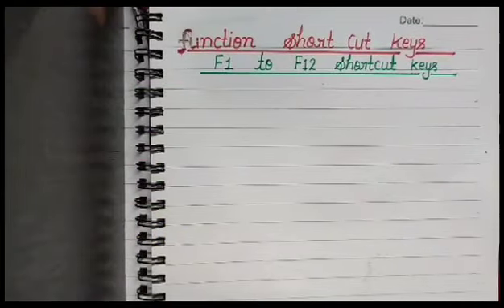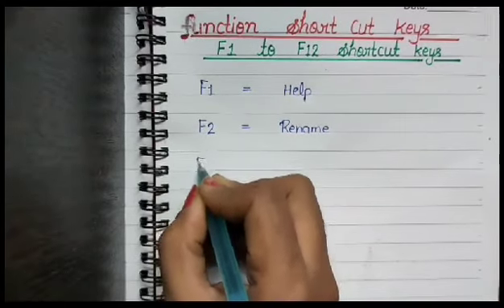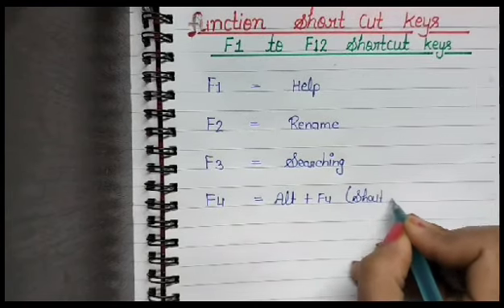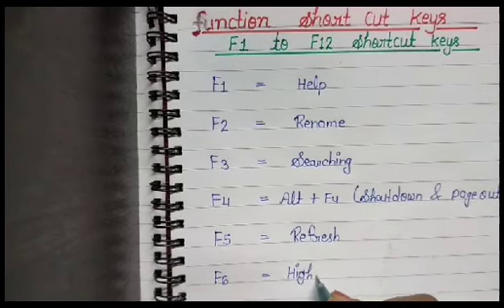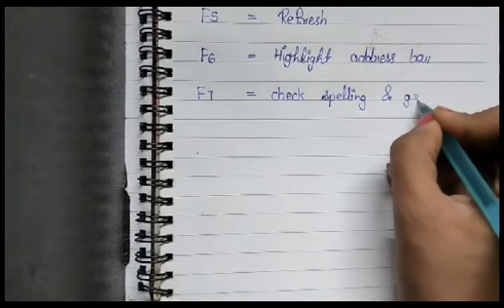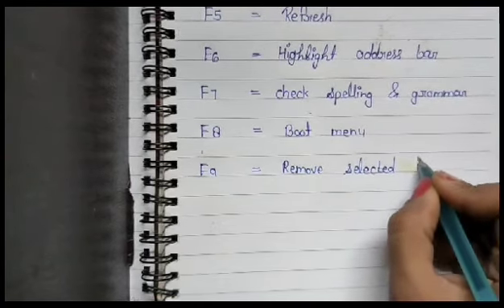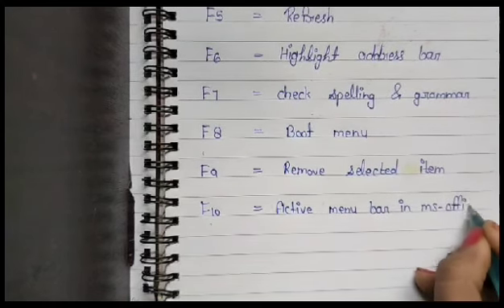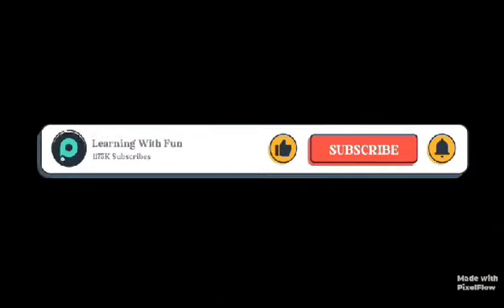Shortcut keys F1 to F12 function shortcut key cut keys shortcut key for windows